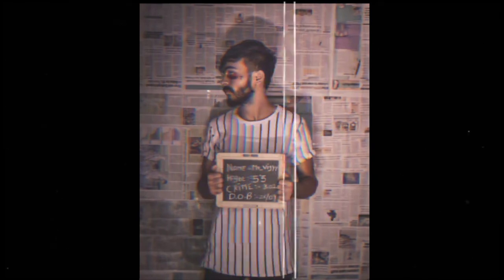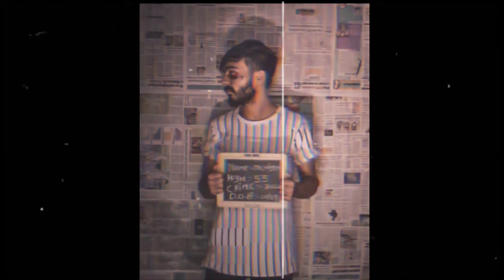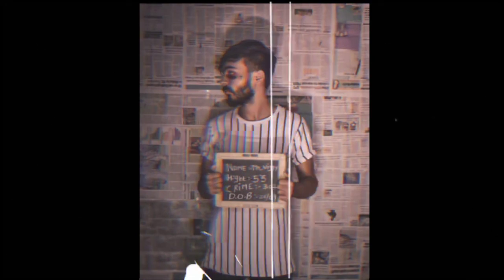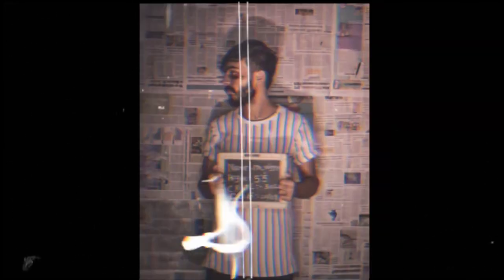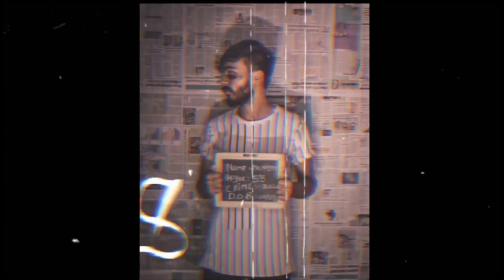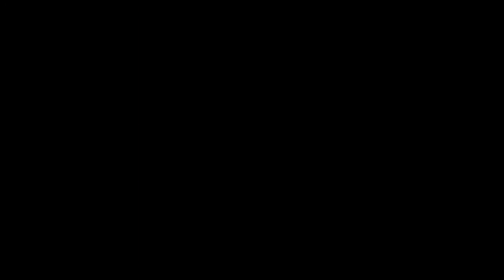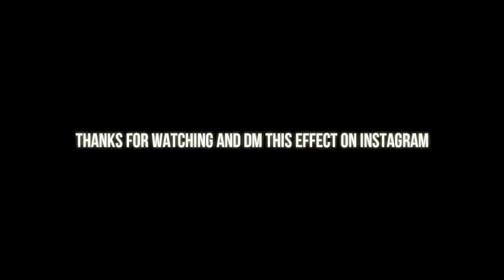How to make Instagram reel like mr_maji or majifam / Creative Instagram reel / kinemaster tutorial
How to make Instagram reel like majifam in kinemaster ..
DM for shoot or editing...
When you are using this track, we simply ask that you
put this in your description:
Track: NCT ft. James Burki - Hold On [NCS Releasel